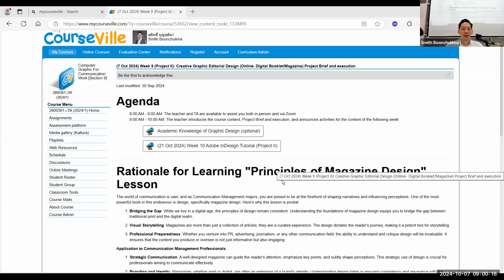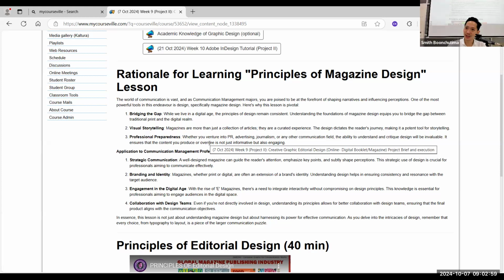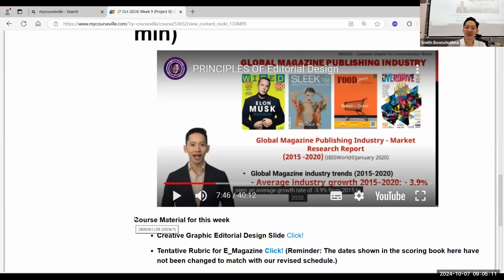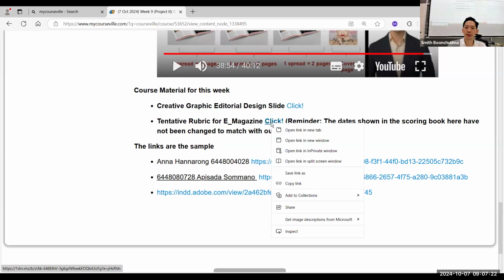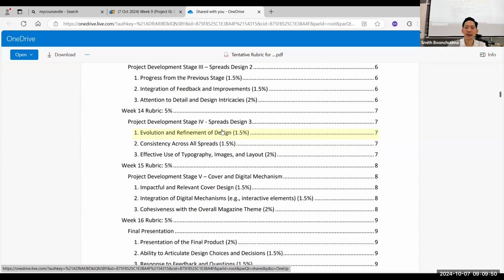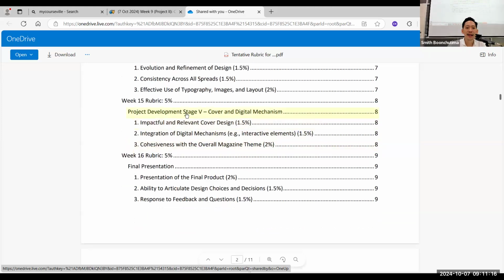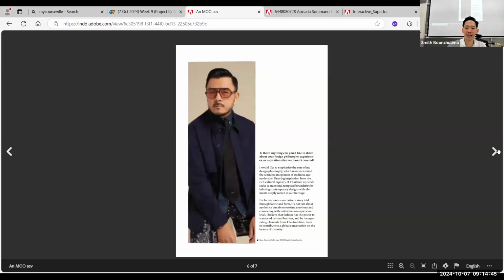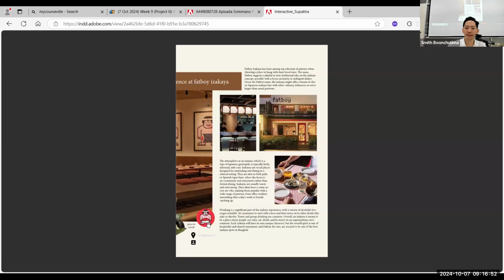Week 9 com app comm work 2023/2 sec 9